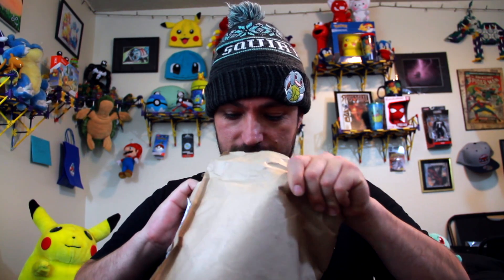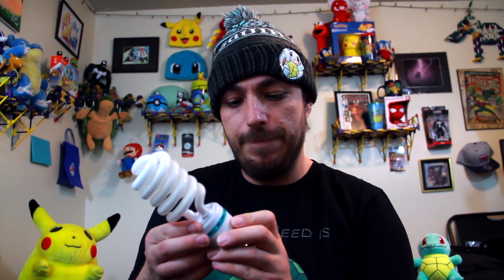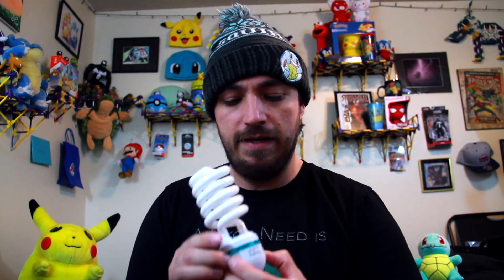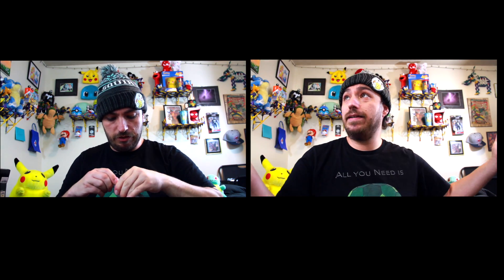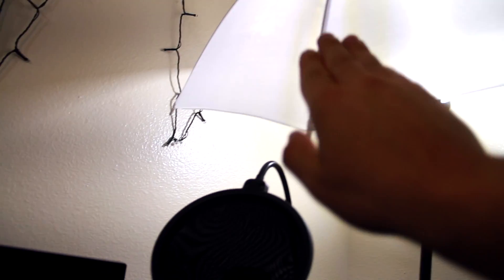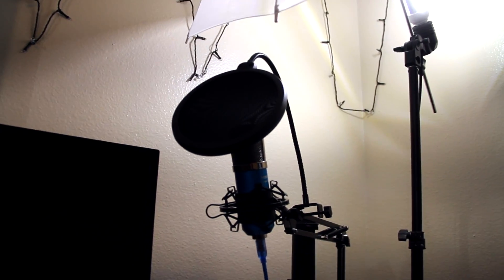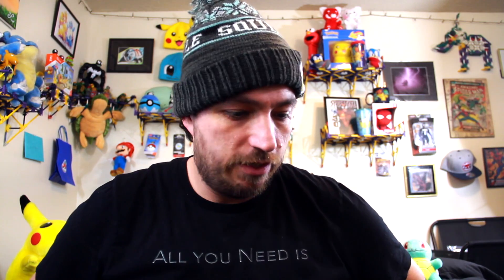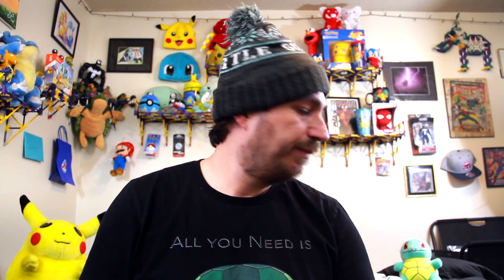Joshy Unboxes: LED High Lumen Lights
LED High Lumen Lights. Remember to use Smile:

Non paid Content